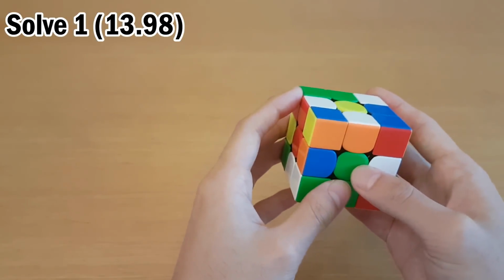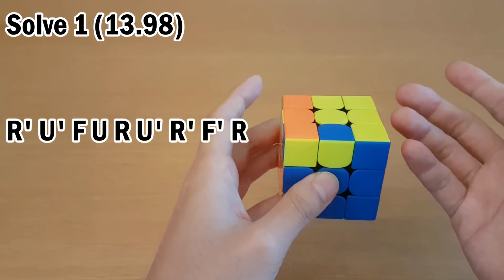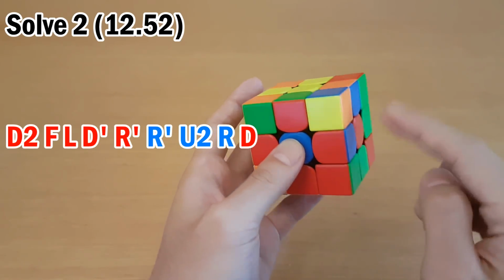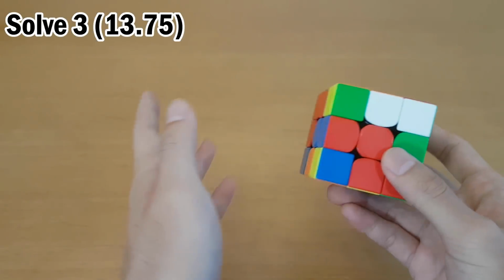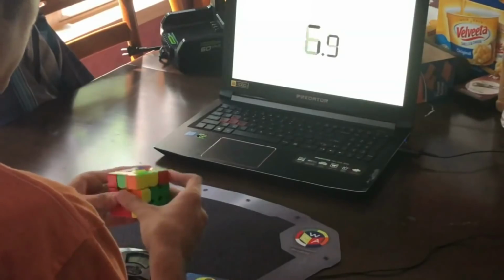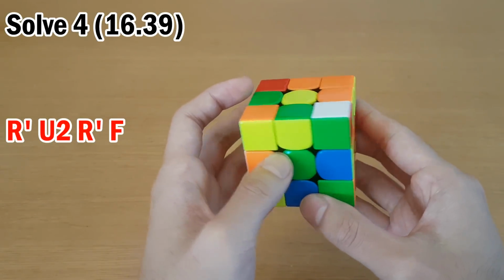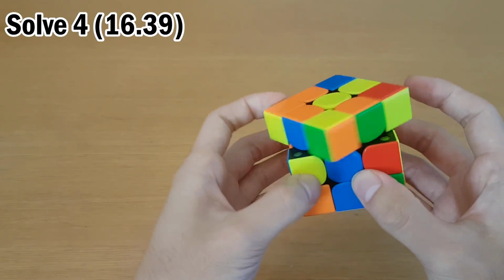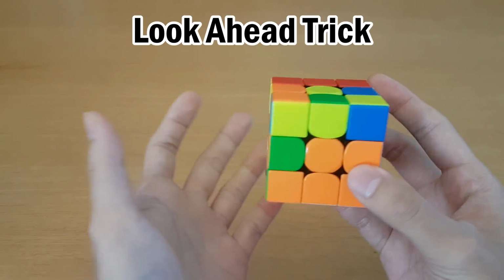Critique: Ethan (14.44 Average)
Scrambles:
1. D F' R' U2 F2 L U2 R' B2 D2 L2 U2 R D R2 U L' R B'
2. U2 D' F R' U2 L F' D2 L U' D2 B2 D L2 F2 L2 U L2
3. U R' D' L2 F' R2 B' D2 L2 D2 F U2 F U' F' U L' F' L R
4. U2 L2 F2 D R2 U' L2 R2 U' L2 U L B U B' R U B U' L